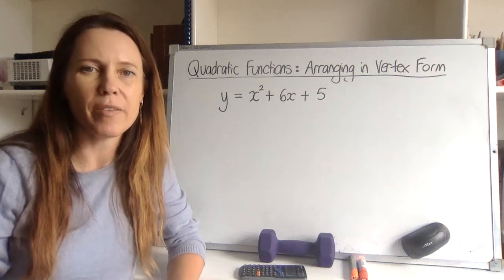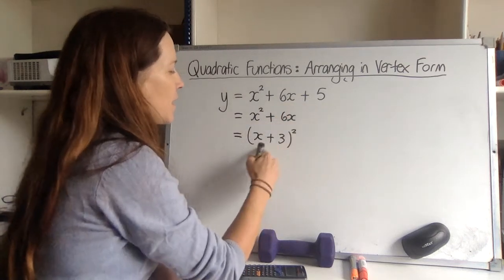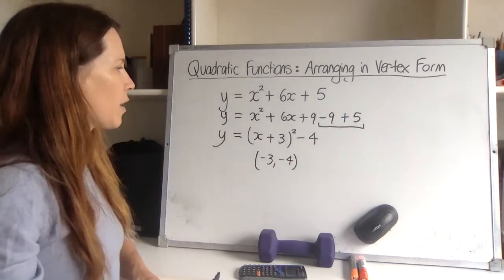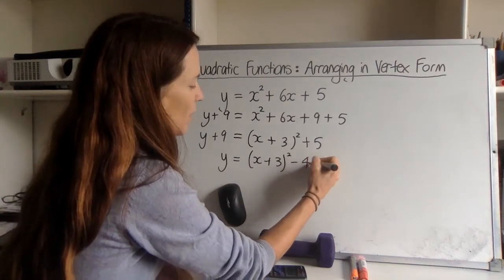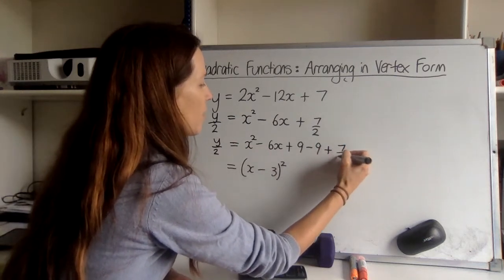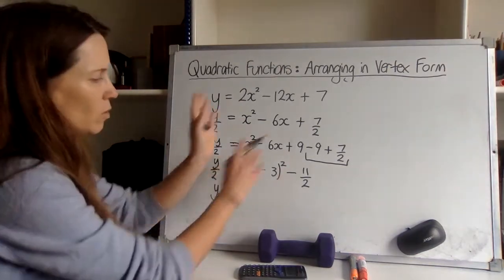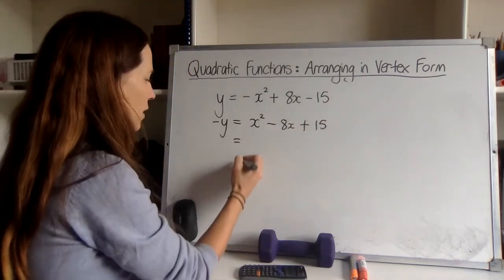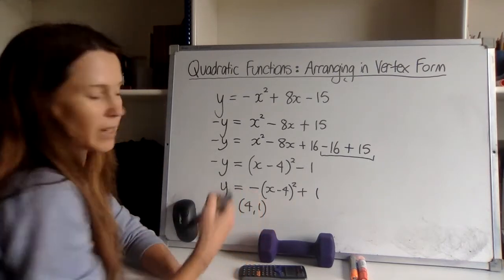Rearranging a Quadratic Equation into Vertex Form